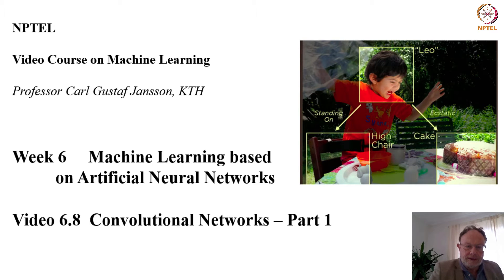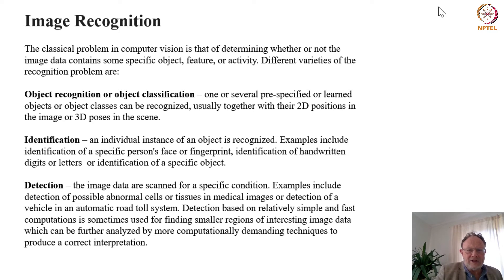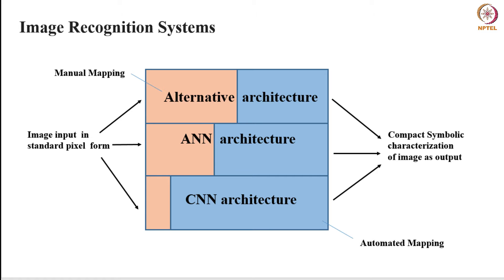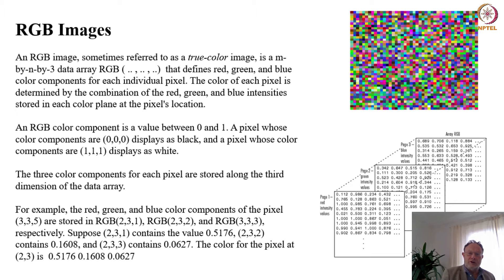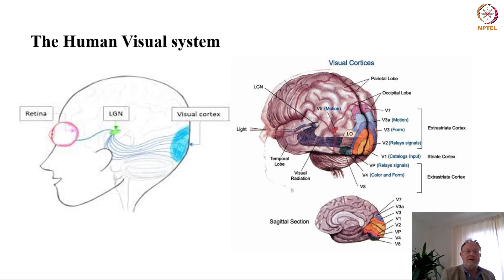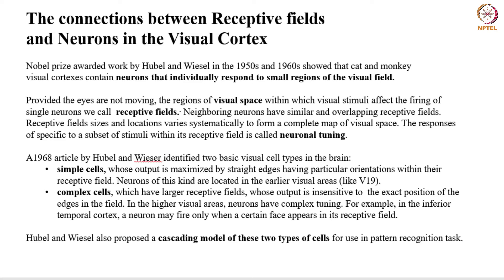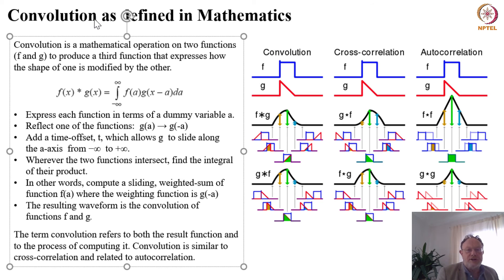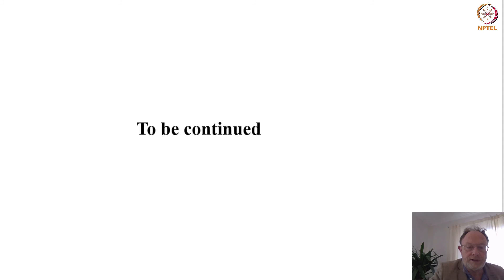Convolutional Neural Networks - Part 1